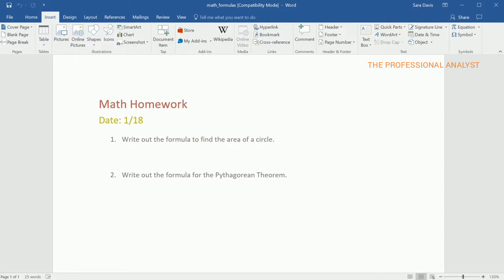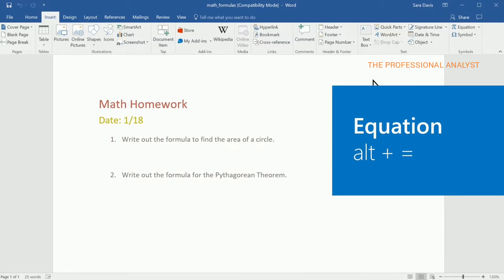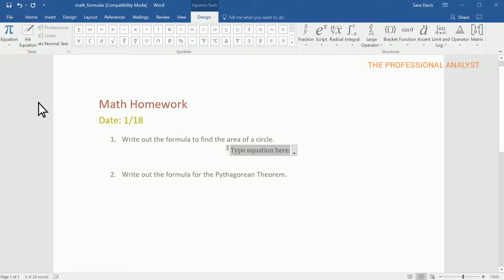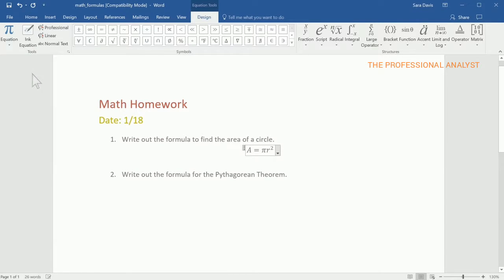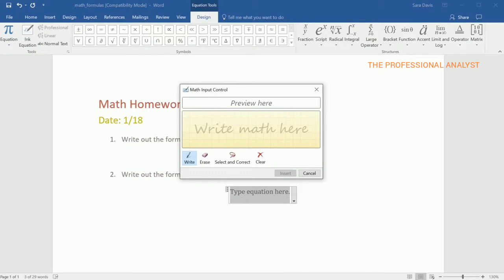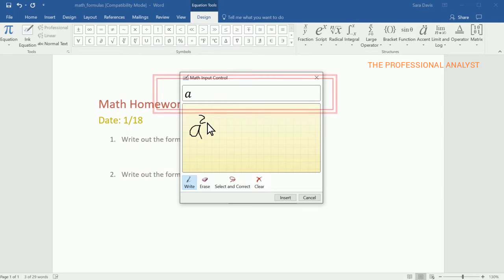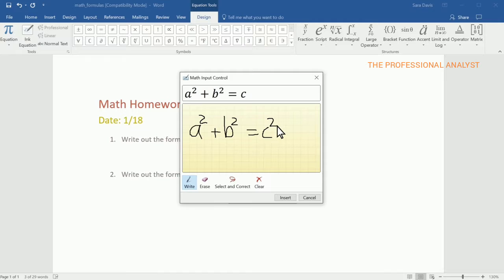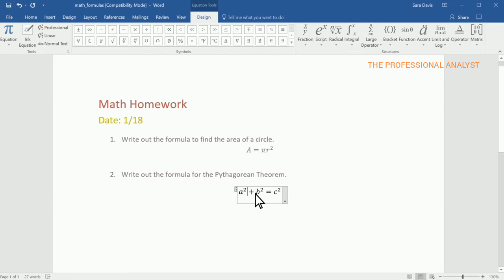How to Insert and use Equations in Ms Word | Ms Office-Training (Episode-88)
How to Insert Equations in Ms Word | Ms Office-Training (Episode-88) |